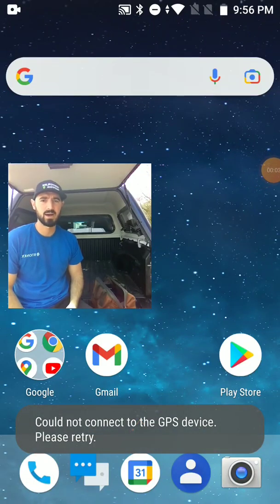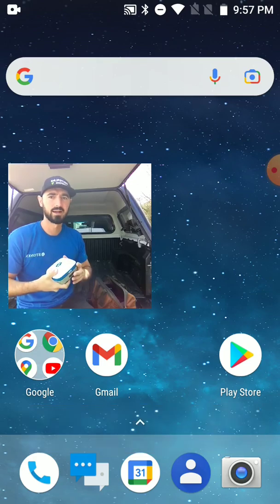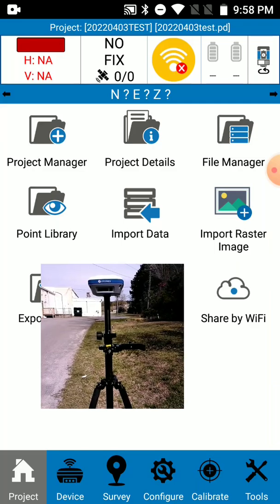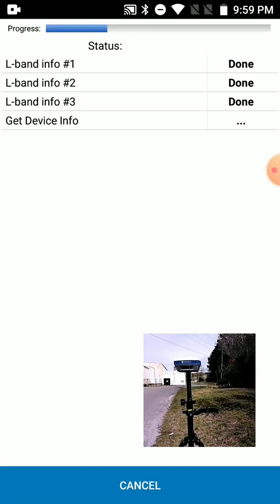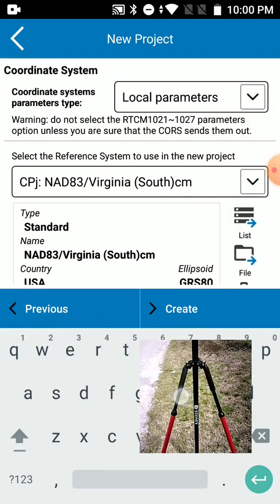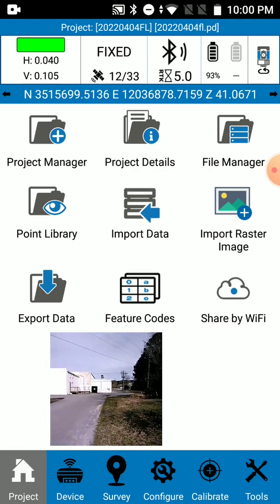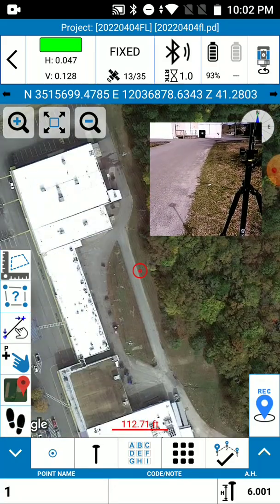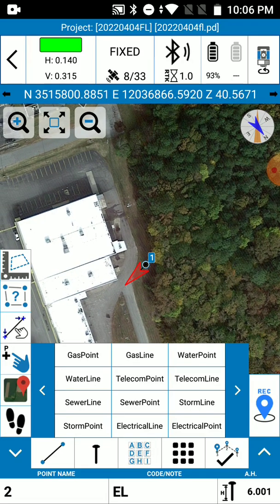Collecting utility data with the Stonex S700A GNSS Receiver.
Collecting utility data with the Stonex S700A GNSS receiver and local VRS.